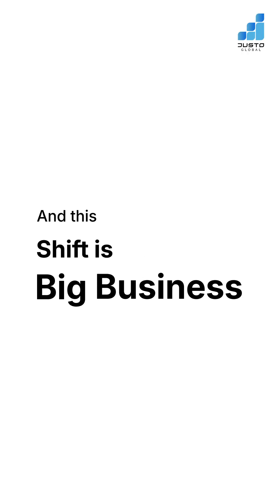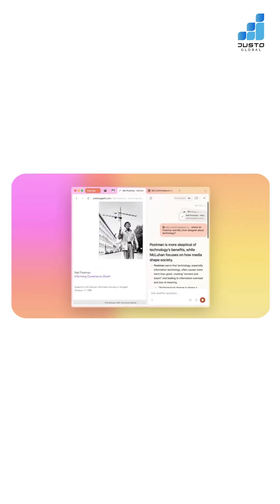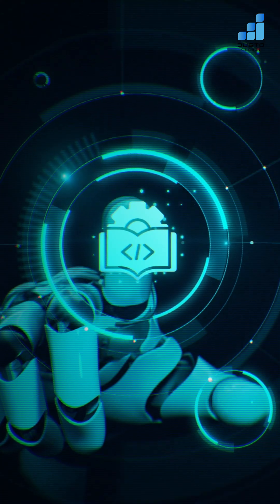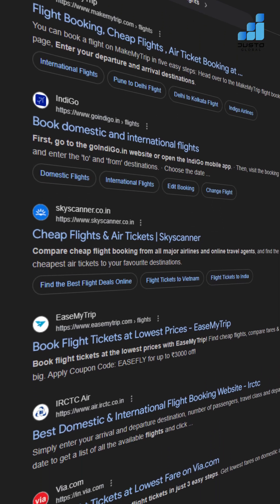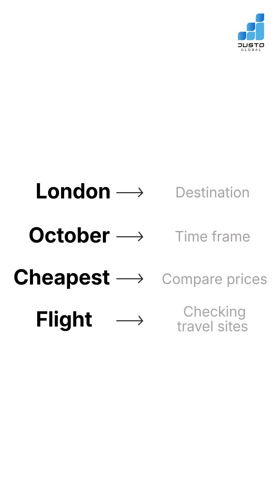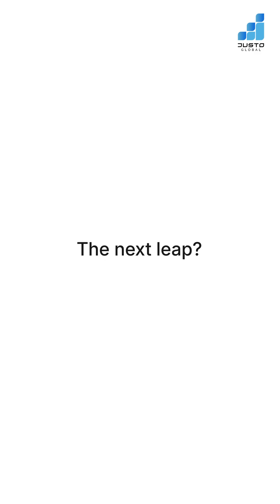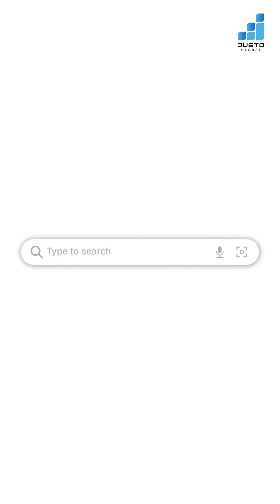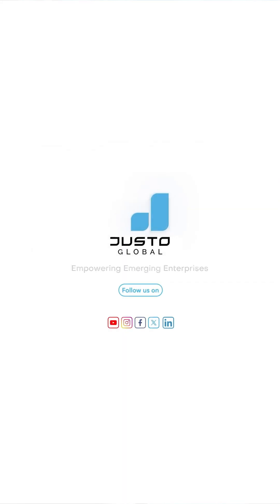Is AI Browser the Game Changer We've Been Waiting For?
In 2025, your web browser is no longer a passive tool - it's an intelligent partner that anticipates your needs. But how does it actually work, and what does it mean for the future of browsing?

This video dives deep into the AI revolution happening inside your browser. We explain how Large Language Models (LLMs) are being integrated directly into the core of browsers, allowing them to understand context, not just keywords. Discover the next leap in technology: Agentic Browsing, where a single command can handle complex tasks like booking flights, comparing products, and organizing your calendar without a single click.

We'll break down the technology, show you how it works with a real-world example, and explore why the AI browser market is projected to explode from $4.5 billion to nearly $77 billion by 2034. The way you interact with the internet is about to change forever.

Justo Global - Empowering Emerging Enterprises!

Based in India and the USA, Justo Global aims to make advanced tech like AI, cloud, and software accessible to SMBs. our mission is to bridge the gap between Big Tech advantages and small business needs by offering enterprise-level solutions at affordable rates.

Our services include:
 - Automation Suites
 - Professional IT Services
 - Media Services

 We use open-source tech to deliver smart, cost-effective solutions without compromising quality. Ideal for IT leaders and small business founders looking to scale and innovate with confidence.